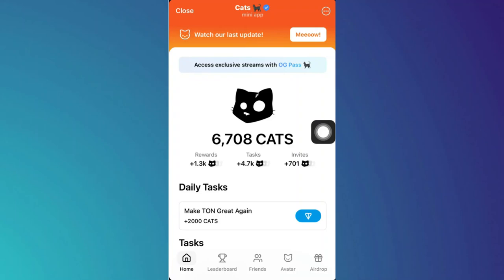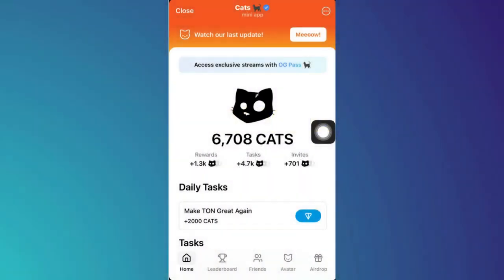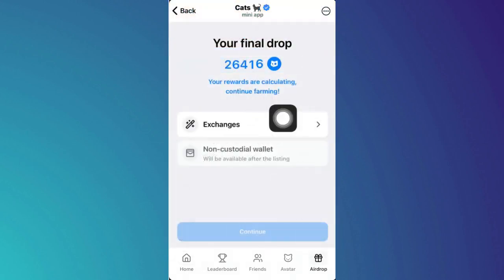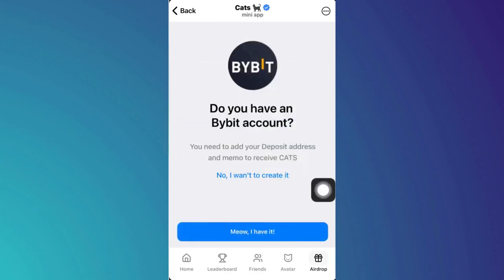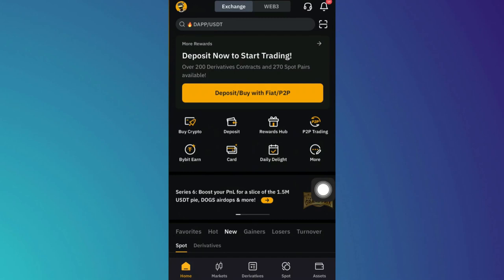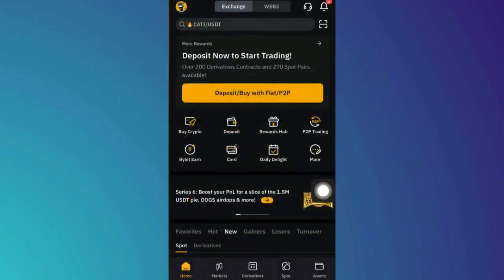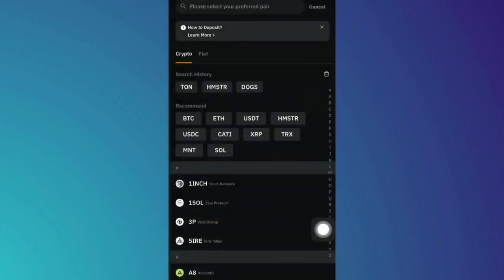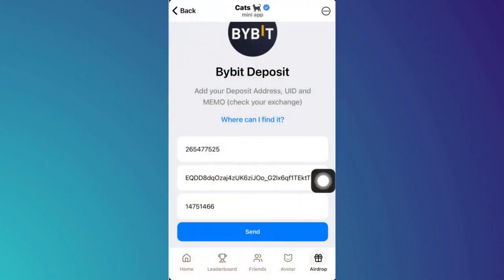How to Withdraw Your Cats to Bybit | Connect Your Bybit Account to Cats (2025 Guide)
Want to withdraw your Cats tokens to Bybit in 2024? This step-by-step guide will show you how to easily connect your Bybit account to your Cats wallet and withdraw your funds. Learn the exact process to ensure a secure transfer!